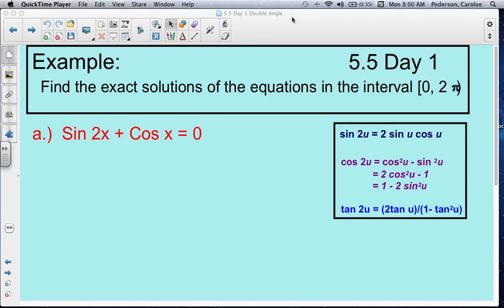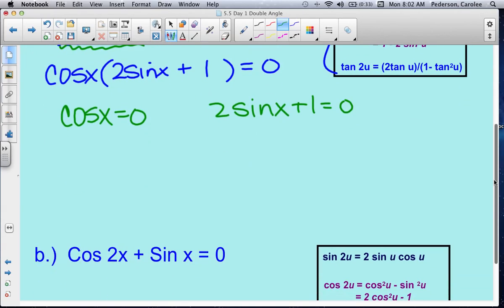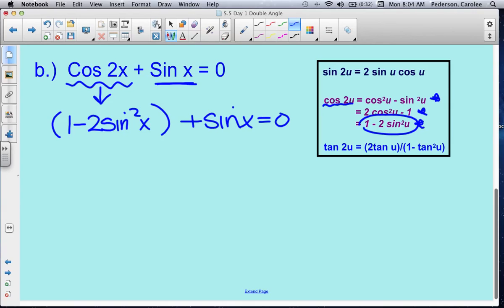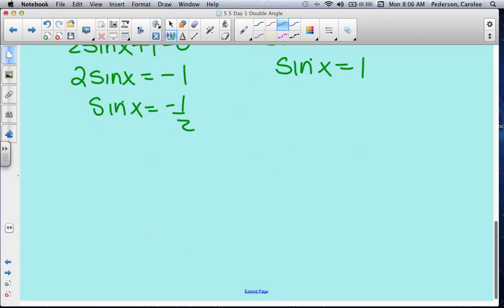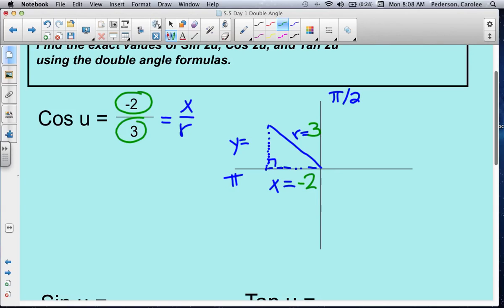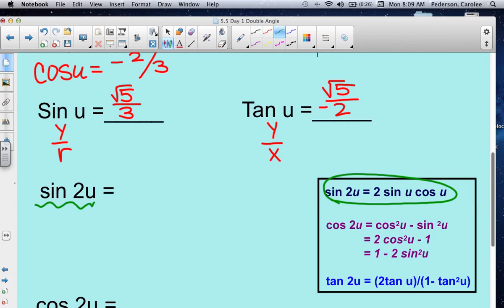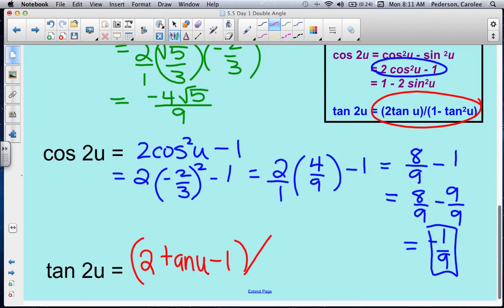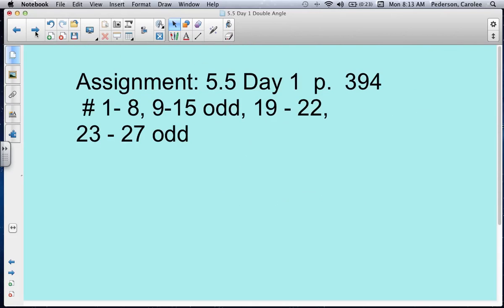5.5 Day 1 Part 2 PReCalc